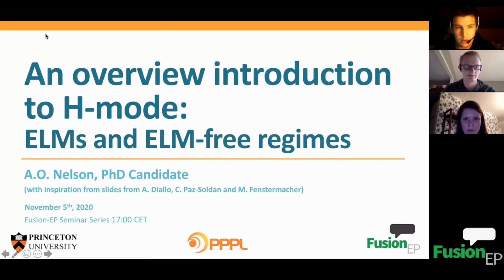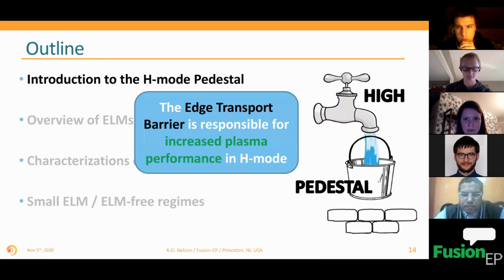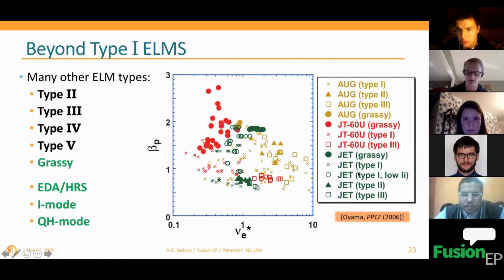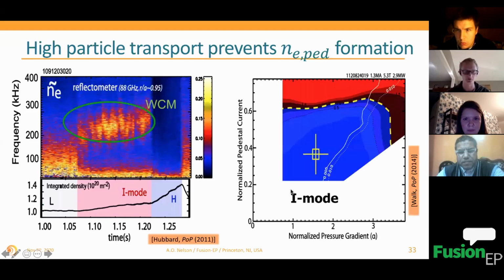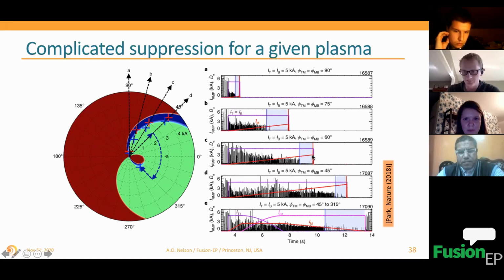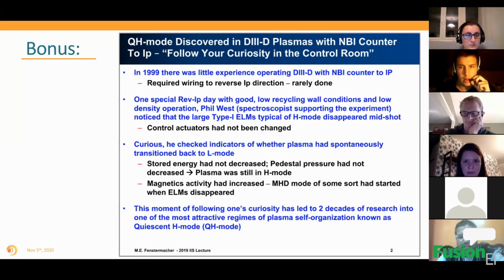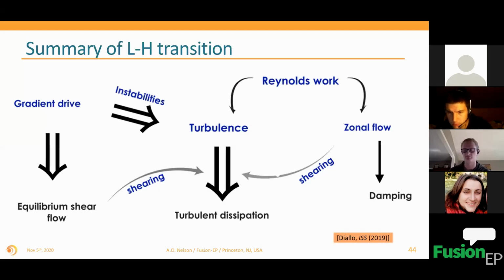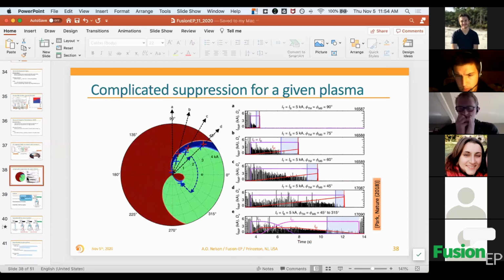A practical introduction to the H-mode pedestal: ELM and ELM-free regimes | Andrew Nelson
Presenter: Andrew Nelson, PhD candidate at Princeton University, USA

 or use the comments to ask questions!

Synopsis:  Future fusion reactors will likely be run in a high-confinement mode called H-mode in order to reach the highest plasma temperatures and densities possible. H-mode is characterized primarily by a steep gradient region near the plasma edge called the H-mode pedestal. While the pedestal helps raise fusion parameters in the core, it is also subject to intense instabilities called Edge Localized Modes (ELMs), which will be intolerable in a reactor setting. In this talk, we will cover the basics of why the H-mode pedestal forms and how it interacts with the plasma. Fundamental theoretical and experimental understandings of ELMs will be discussed, as well as advanced options to operate H-mode plasmas in regimes without ELMs, thereby attaining the benefits of H-mode while avoiding the potentially disastrous possibility of melting the reactor wall.

00:05 Speaker bio
01:07 Introduction to the L & H modes
03:44 Introduction to the H-mode pedestal
08:52 Overview of ELMs
11:19 MHD theory behind ELMs
13:12 A typical Type I ELM cycle
14:54 Types of ELMs
15:36 Impact on Plasma Facing Components (PFCs)
16:37 Characterization of H-modes
18:14 ELM free regimes
21:02 I-mode
23:22 QH-mode
25:35 Resonant magnetic perturbations (RMPs)
29:19 Talk Summary
30:16 Opportunities to get involved
30:50 Q&A session
31:25 Role of ELMs on removing impurities
36:12 Producing shear at the edge during QH-mode
37:22 Impact of fast ions on plasma rotation during QH-mode
38:27 Effect on toroidal and poloidal rotations and radial electric field during RMP induced ELM suppressions
39:35 Relation between origin of Er well and LH transition
43:15 Recovery time for density and temperature profiles
44:50 Effect of ELMs on the density and temperature profiles at the core.
47:07 Effect of ELM crash on H-mode
48:55 Mechanism of energy leakage during RMP induced suppression

🌍 Fusion-EP Talks is a student-led seminar of the European Master In Fusion Science and Engineering program - 📚 join our international degree @